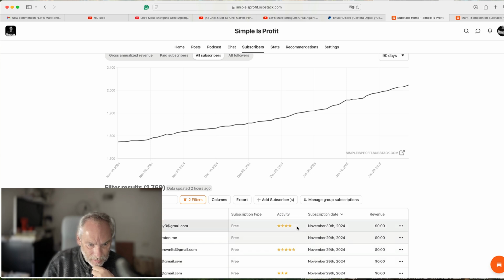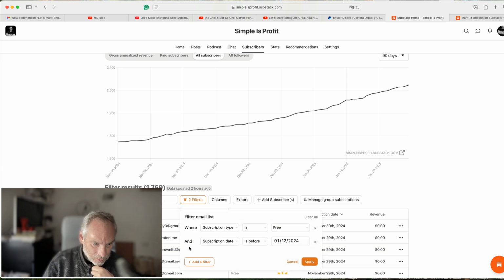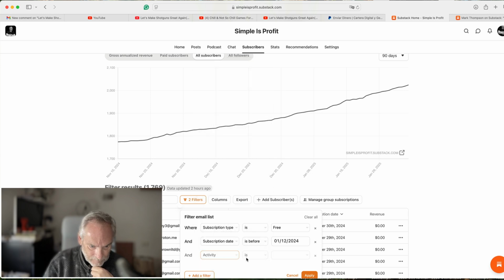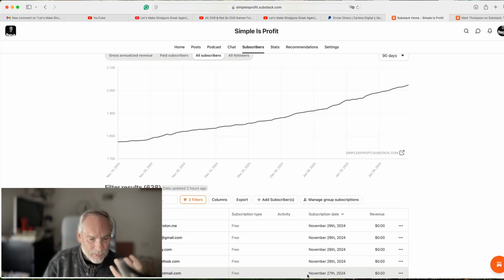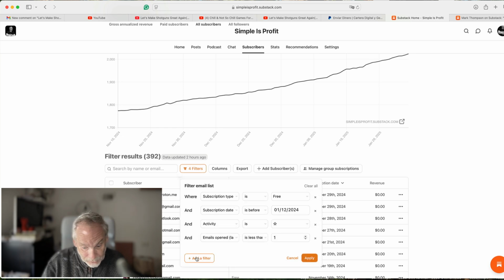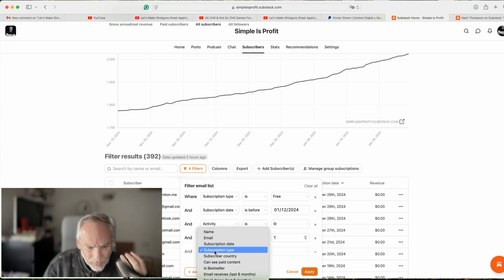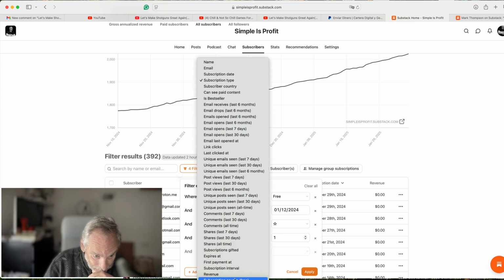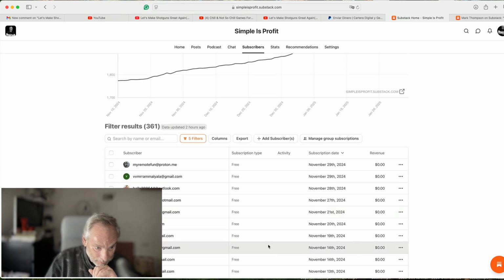Substack Creators: Do This Or Your Open Rate Will Tank!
🚀 Struggling with low open rates and engagement on Substack? Here’s how to fix it!

In this video, I show you step-by-step how I removed 360 unengaged subscribers from my Substack list to improve my open rates, engagement, and overall email performance.

💡 What You’ll Learn:
✔️ Why deleting unengaged followers helps your newsletter grow
✔️ How to repeat this process every month to keep your list healthy